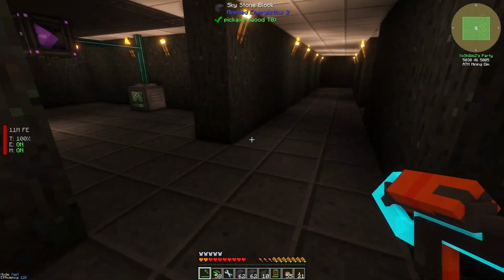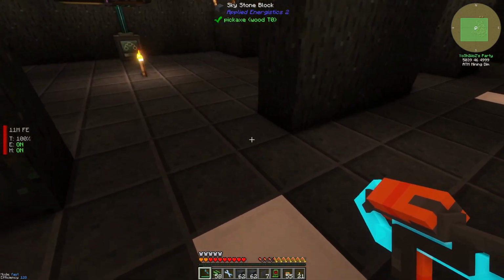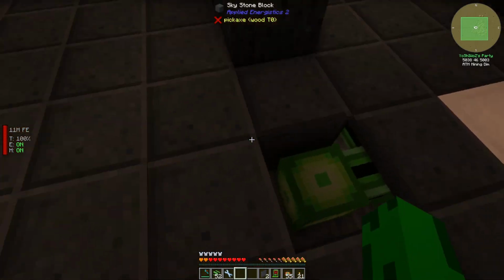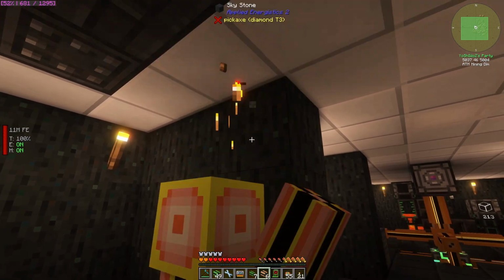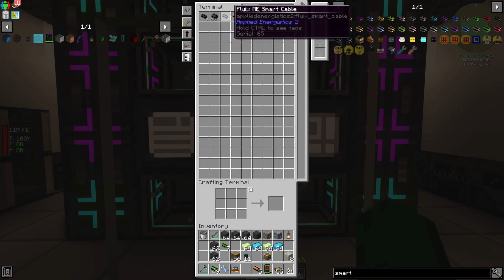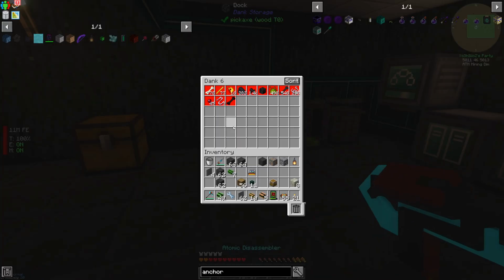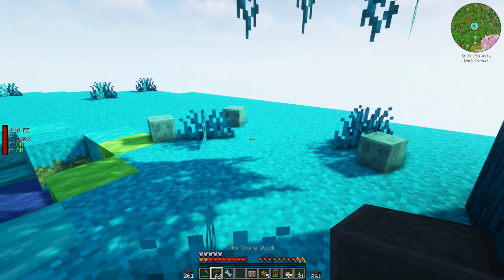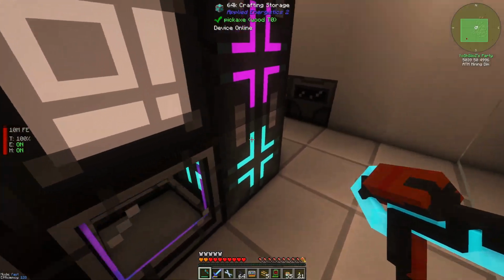Minecraft 1.16.5 - All The Mods 6 - S01E16 - AE2 Import, Export and Storage Busses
I am playing the Yoshicraft server using the All The Mods 6 Pack.